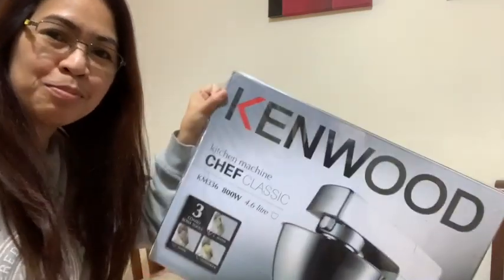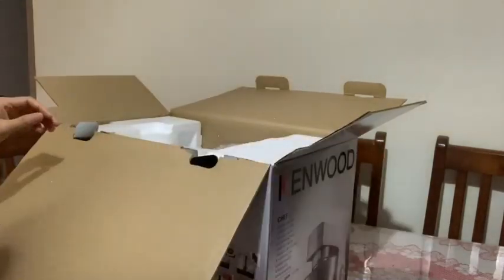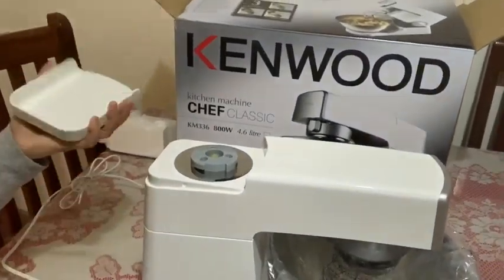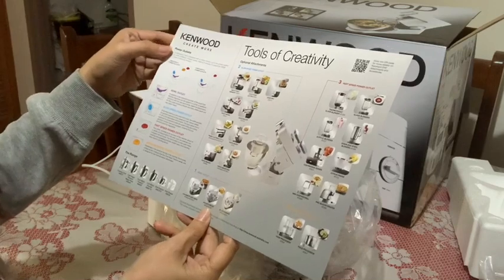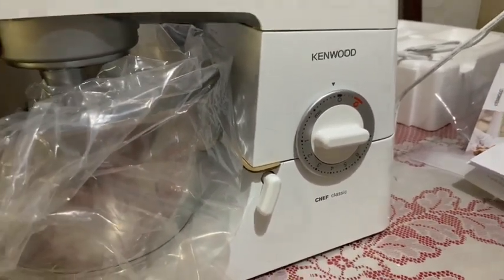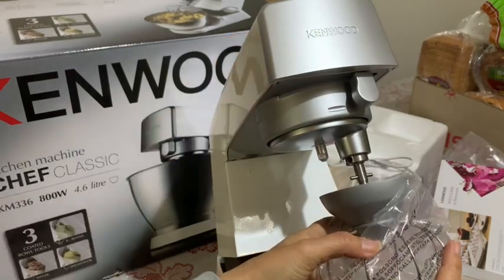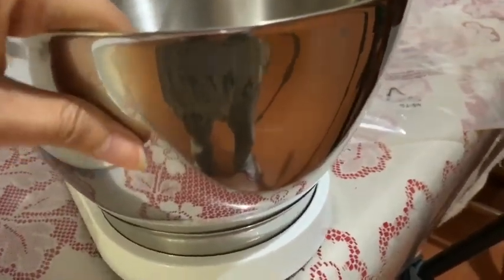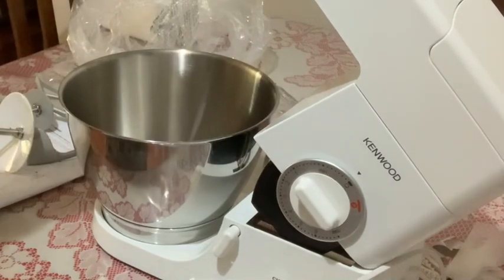Review- KENWOOD MIXER- Mother’s Day gift -